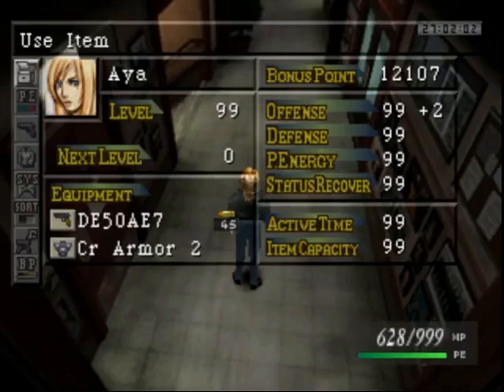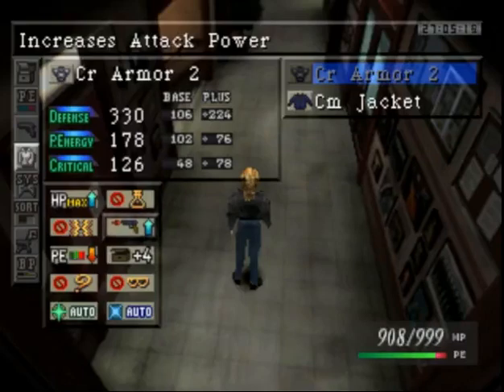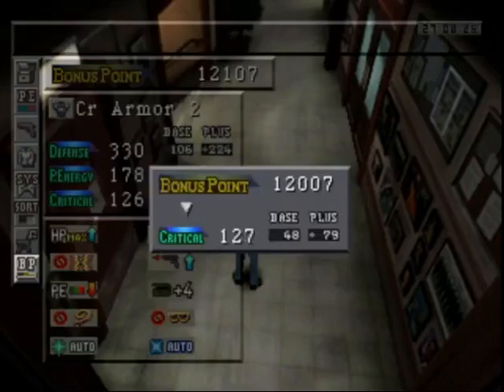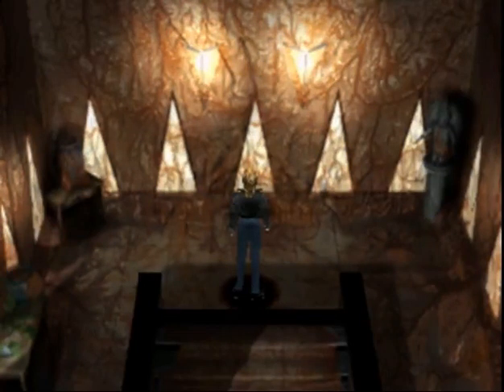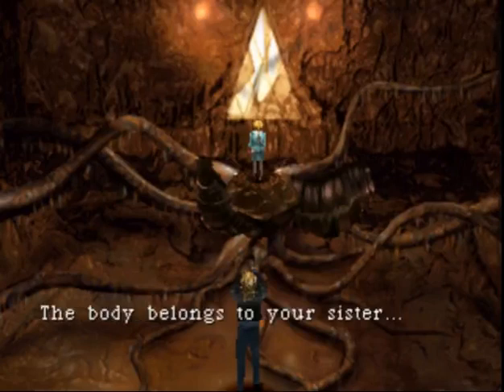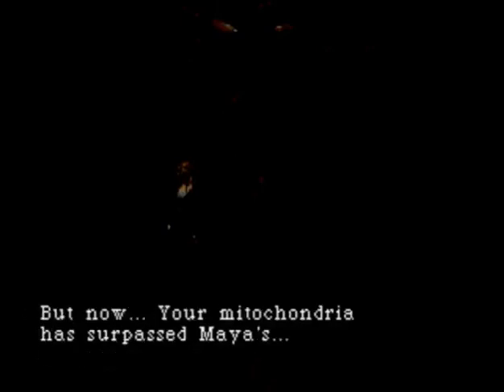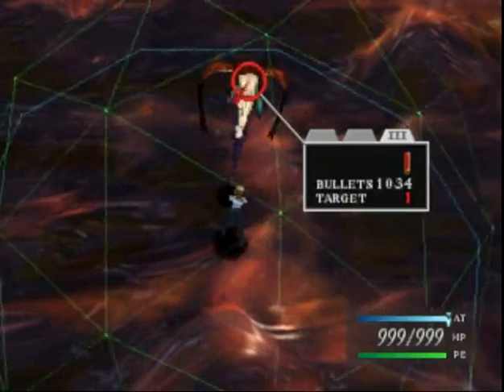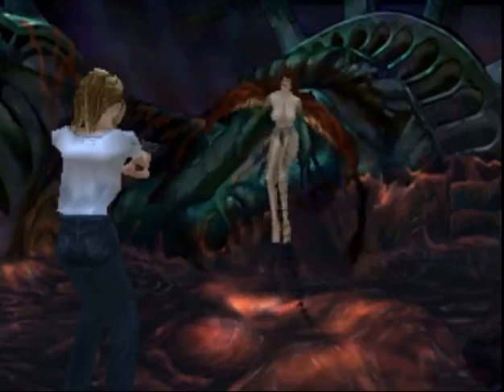Let's Play Parasite Eve - Day EX (Part 2)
And here we are, at the end of this game. @Speedball57 and I have done a lot of work to get to this point, and I refuse to let you all down! And after the True Final Boss, stick around for a bonus!